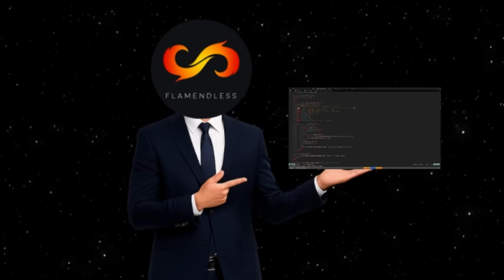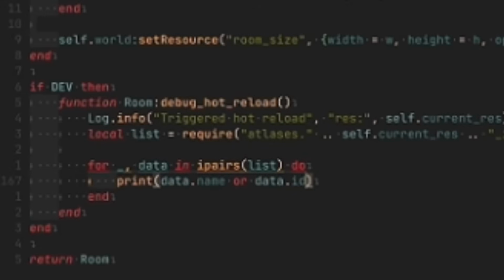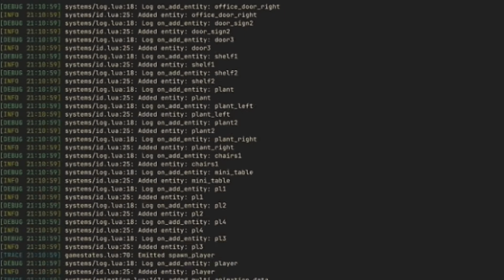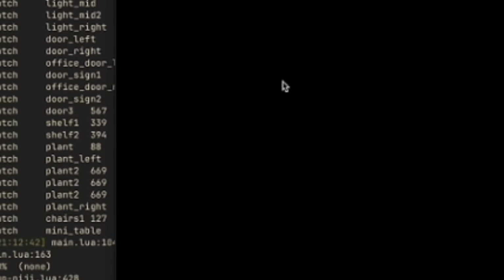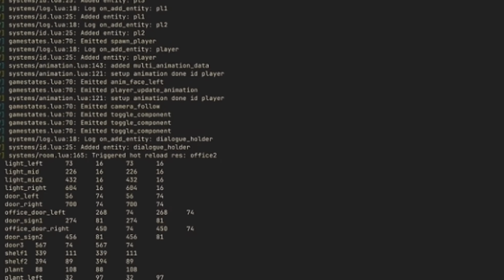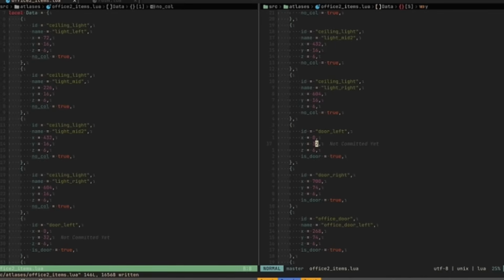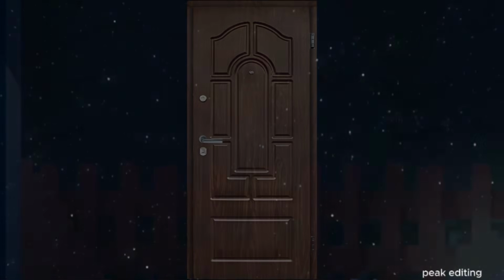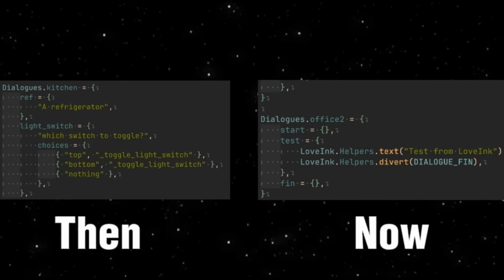Implementing Hot Reload and Dialogue System for 2D indie horror game | DevLog #3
Welcome to Remembering Home, a 2D pixel-art indie horror game about fragmented memories, isolation, and a home that refuses to stay in the past.